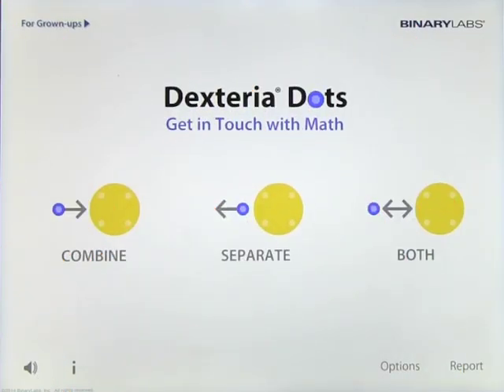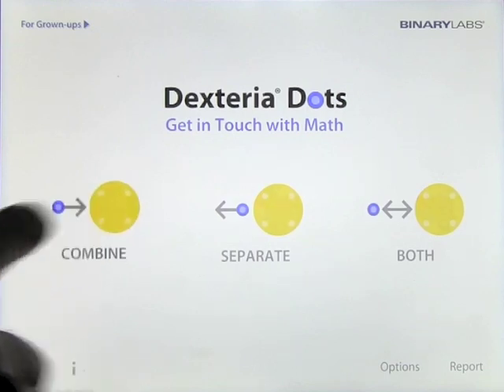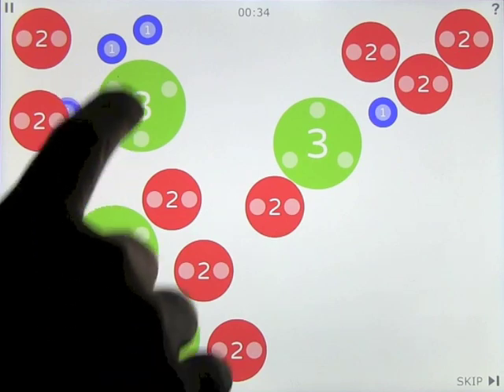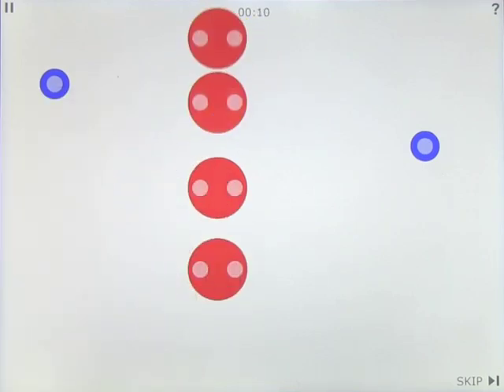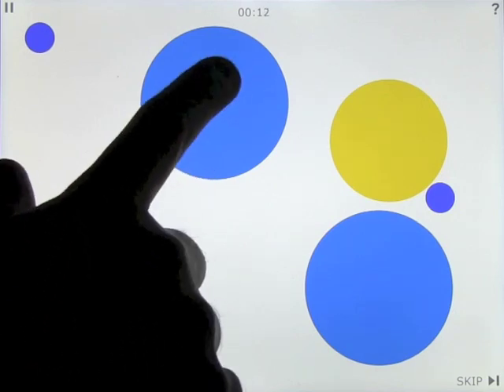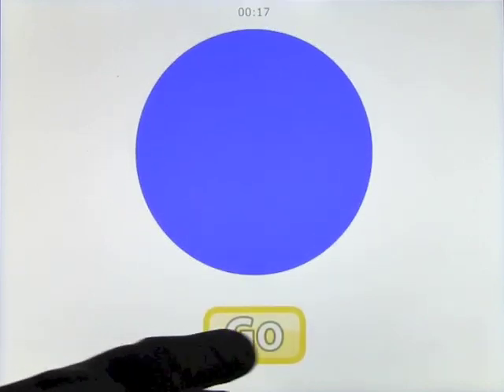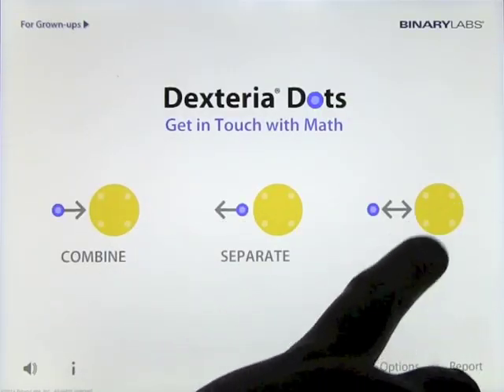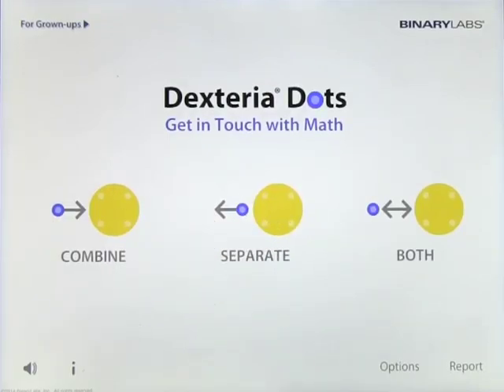Dexteria Dots - Get in Touch with Math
"BinaryLabs does it again, a brilliant Math App that utilizes fine motor skills and visual perception that will keep your children coming back for more, A4cwsn."

Learning about Math has never been so fun!

From the makers of the award-winning Dexteria family of apps comes a new universal app all about Math. It combines the intuitive interface of a touch app with conceptual math challenges into a fun learning game for kids age 2-8.

WHY KIDS WILL LOVE IT
- Aesthetically pleasing interactivity
- Endless gameplay with multiple mastery levels
- Cool sound effects and animations
- Sense of accomplishment

WHY PARENTS AND TEACHERS WILL LOVE IT
- Simple to use for even the youngest children
- Teaches fundamental Math concepts in an intuitive way
- The app runs on iPhone and iPad
-The app covers number sense, counting, greater than, smaller than, addition, and subtraction
-The app supports several Common Core Standards

WHY OCCUPATIONAL THERAPISTS WILL LOVE IT
- Players must use visual tracking
- App helps practice visual memory
- App requires visual motor planning

MORE ABOUT THE GAMEPLAY
Each dot has 4 attributes: numeral, pips, color, and size (e.g., a 4-dot is twice the diameter of a 2-dot).

At the Beginner level, all 4 attributes are displayed as kids solve problems. As the difficulty level increases, one attribute is removed, until they reach Expert mode where they must solve problems based on size only. Each level can be played as many times as they like, resulting in wide age range appeal and endless fun. Bonus dots provide some fun surprises along the way.

Our favorite comment during kid testing was from an 8 year old who was staring at the game screen, with her finger poised over the play field. When asked what she was doing, she said "I'm planning my next set of moves." We could see the wheels turning, and it was very gratifying to see that an app with such simple interactivity could make for engaging cognitive challenges. Please check it out and let us know what you think!

We're serious about your privacy. This app does not track or share your personal information with us or anyone else. There is no user id tracking software, and no advertisements.